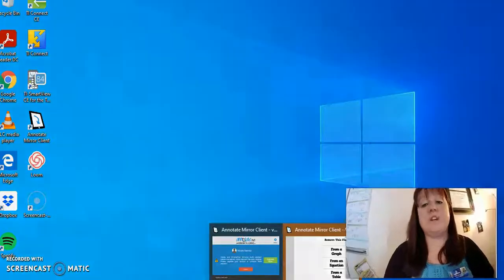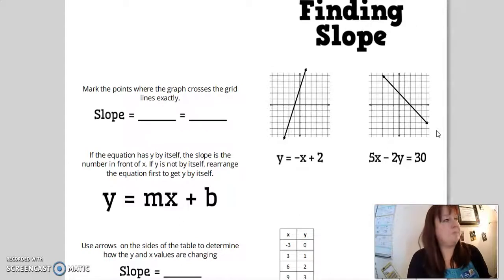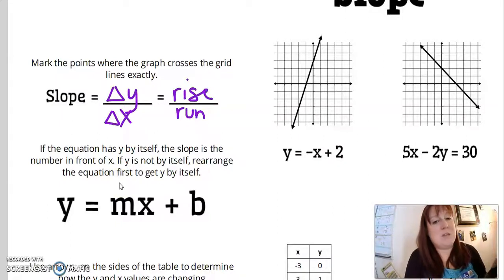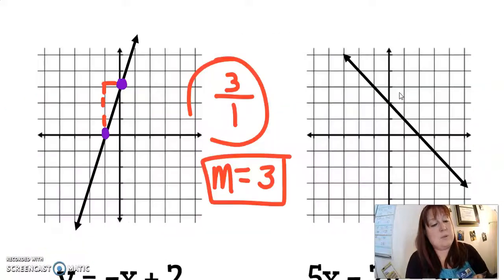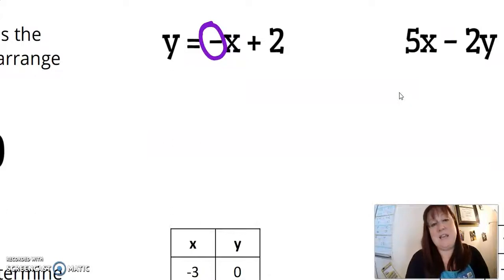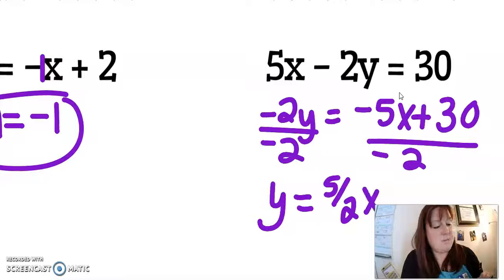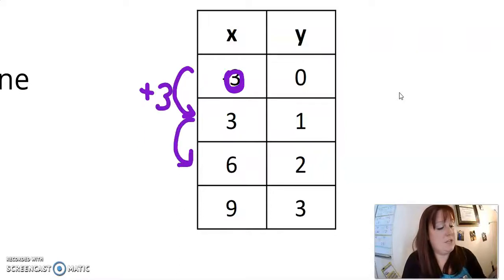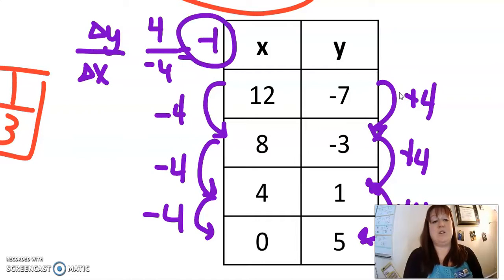Finding Slope From a Graph, Equation, or Table